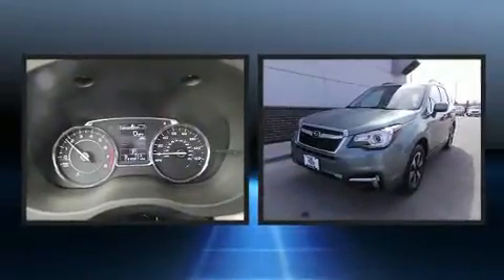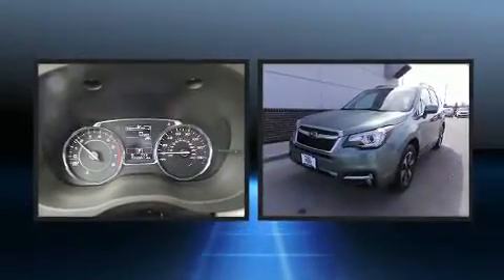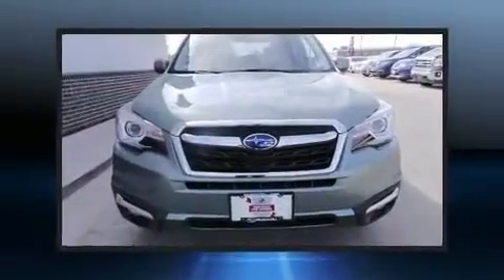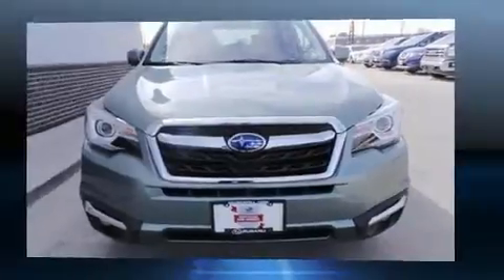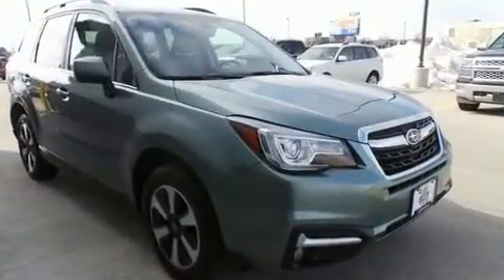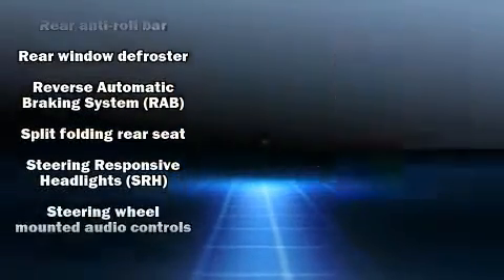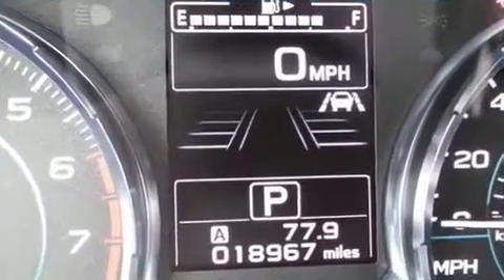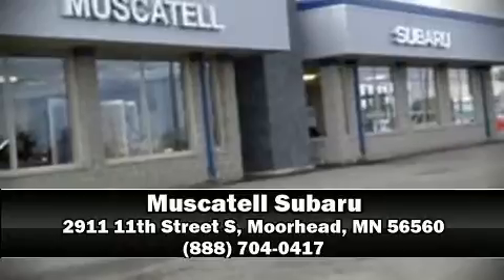2018 Subaru Forester 2.5i Limited in Moorhead, MN 56560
Muscatell Subaru
2911 11th Street S

Load your family into the 2018 Subaru Forester. With less than 20,000 miles on the odometer, this 4 door sport utility vehicle prioritizes comfort, safety and convenience. Smooth gearshifts are achieved thanks to the 2.5 liter 4 cylinder engine, and all wheel drive keeps this model firmly attached to the road surface. Top features include a split folding rear seat, variably intermittent wipers, front fog lights, tilt steering wheel, a power liftgate, power windows, remote keyless entry, and more. Features such as automatic climate control and leather upholstery prove that economical transportation does not need to be sparsely equipped. For drivers who enjoy the natural environment, a power moon roof allows an infusion of fresh air. Take assurance in side curtain airbags, providing head protection in the event of a severe collision. This vehicle has achieved Certified Pre-Owned status, by passing Subaru's comprehensive certification process, including a comprehensive 152 point inspection! We know that you have high expectations, and we enjoy the challenge of meeting and exceeding them! Please don't hesitate to give us a call.